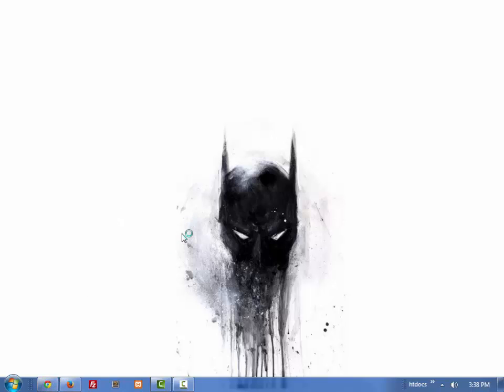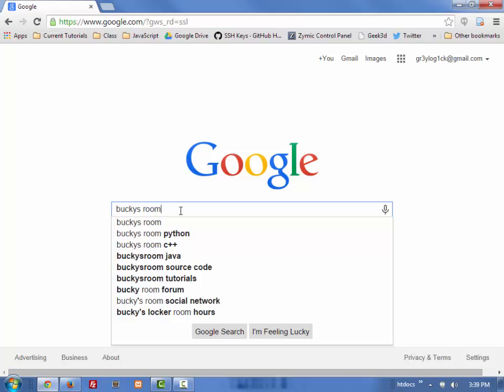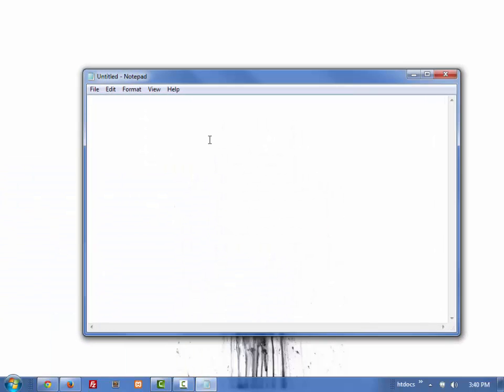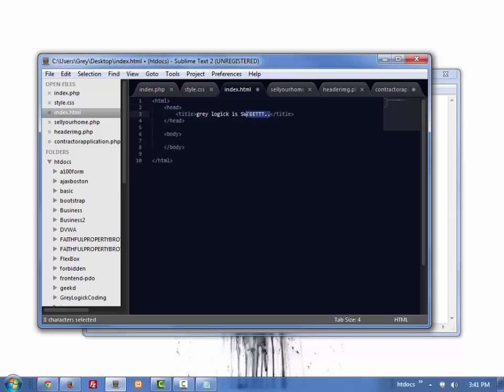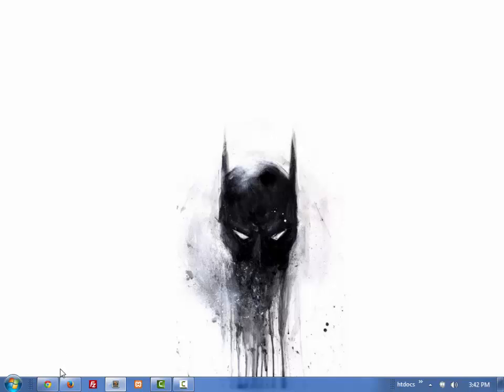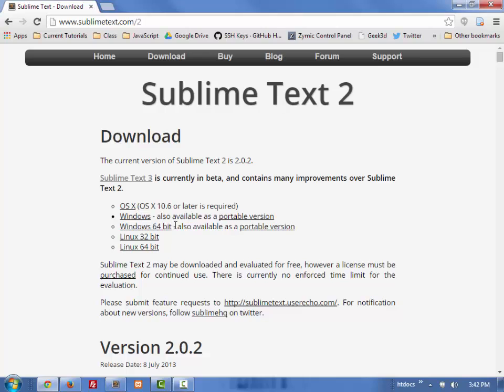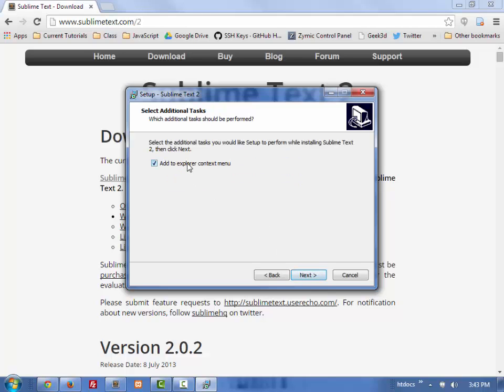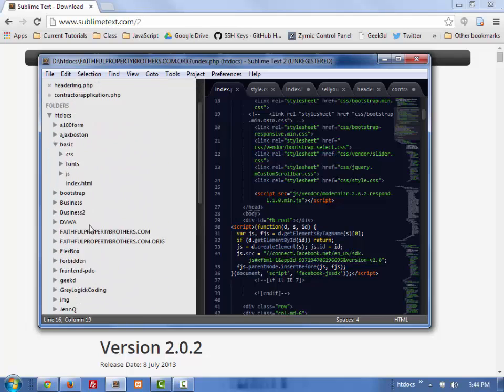Download and Install a Text Editor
How to download and install a Text Editor while explaining some basics of HTML and CSS.